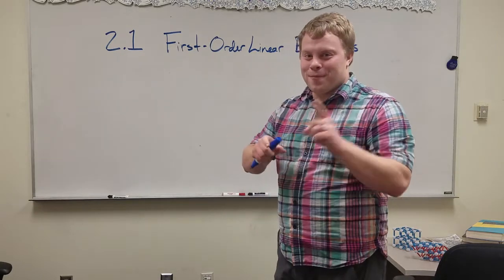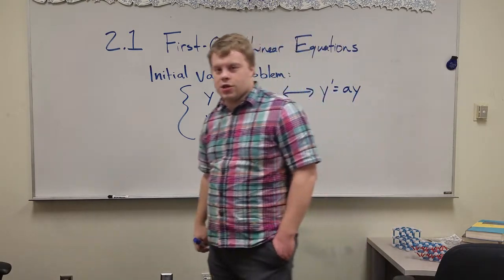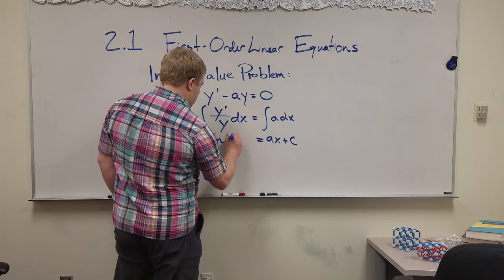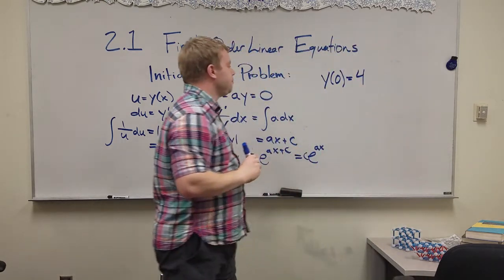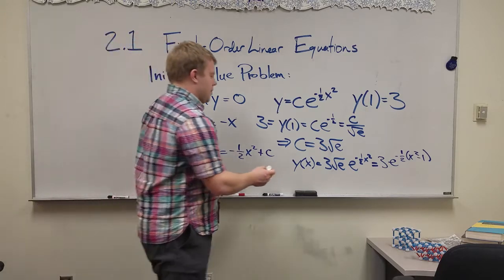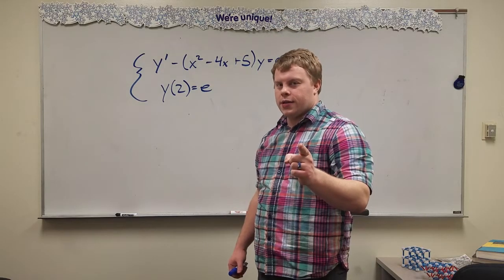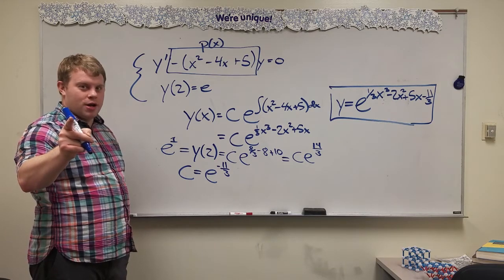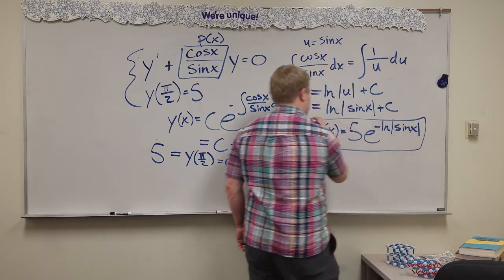Math 334 First Order Homogeneous Linear Equations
This is for the January 12th lecture.